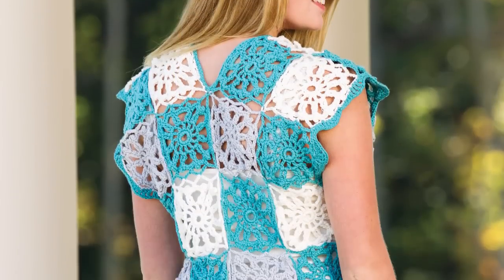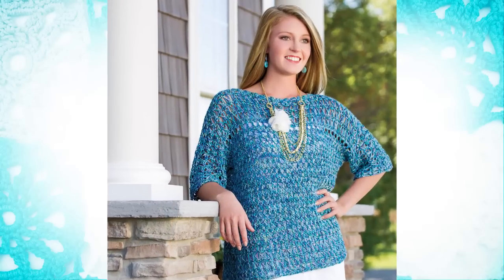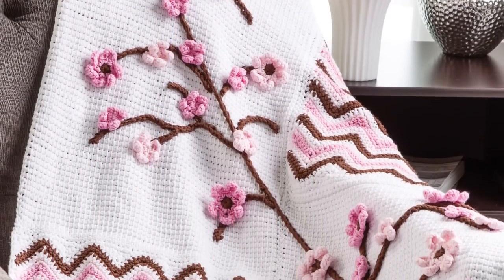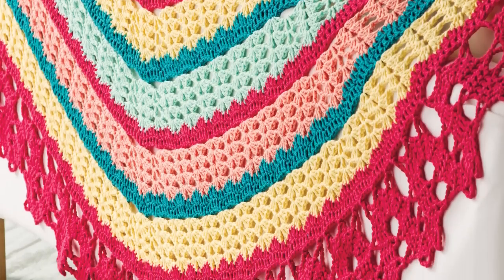Crochet! Magazine's Spring 2015 Issue Preview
-- Crochet! Editor, Ellen Gormley takes you on a virtual tour of the stunning projects found in the spring 2015 issue of Crochet! Adorn yourself in fashion with lovely vests, tunics, tanks and a floral tote. Find a wide array of projects from beginner to advanced including fashion-forward garments, simply stunning scarves, cool and clever garments and more! Plus, discover sweet items for girls and gorgeous colorful accents for the home. Be sure to view the stitch tutorial on the extended Solomon's knot used in the Little Sister Shawlette. Get all this and more when you purchase the spring issue of Crochet! magazine.